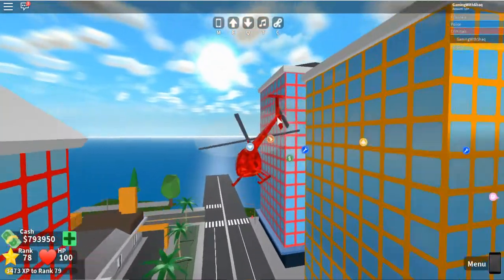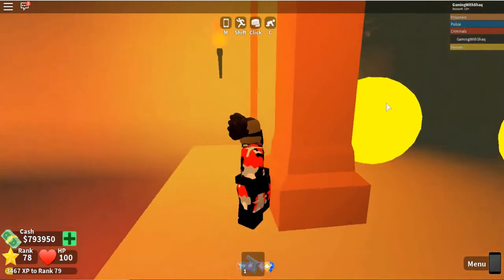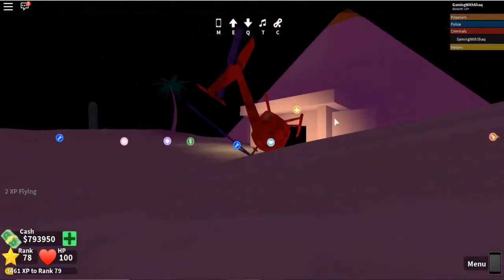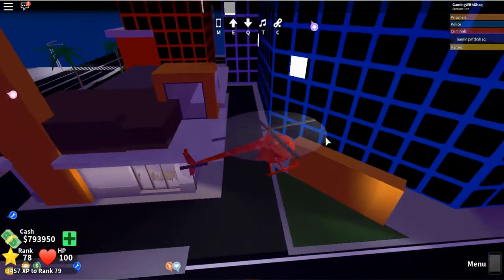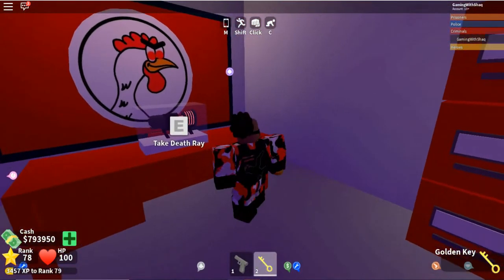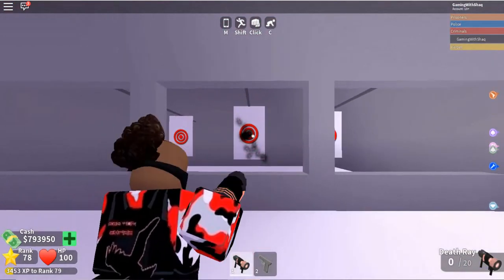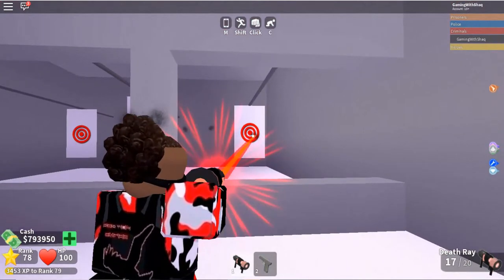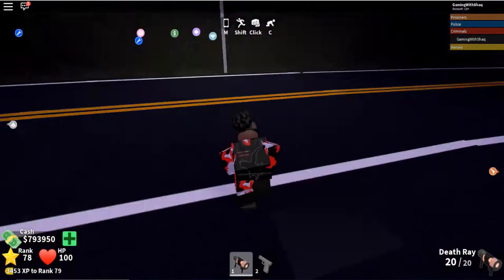( FULL TUTORIAL) HOW TO GET THE DEATH RAY IN MAD CITY- ROBLOX